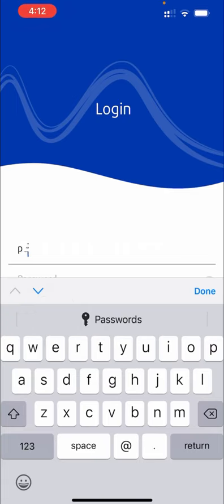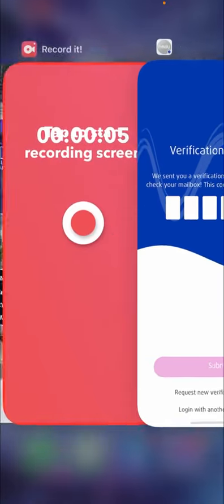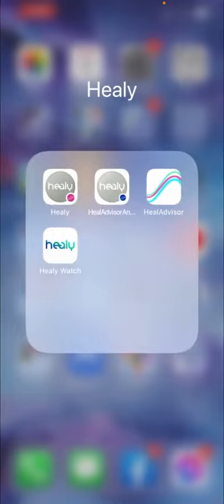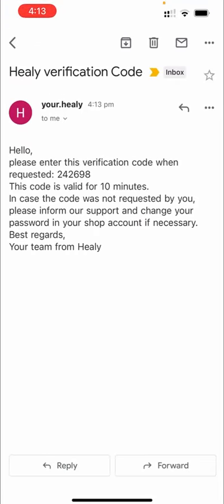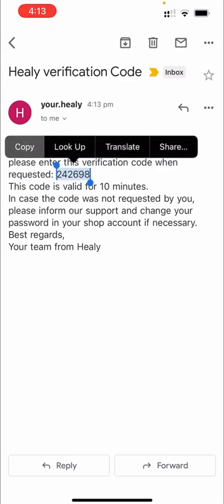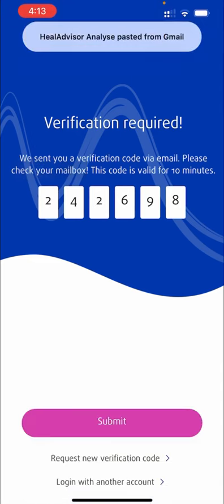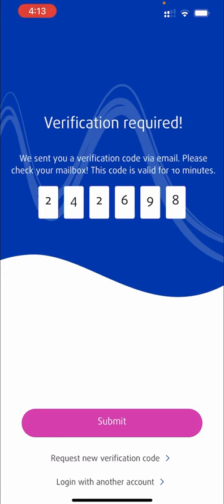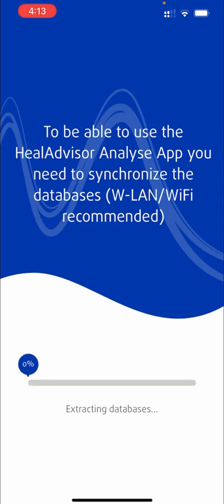No more master key 🔑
NEW & Very simple easy process of restoring the Healy Analyse "Blue Dot" app account without the need for any master key 🔑